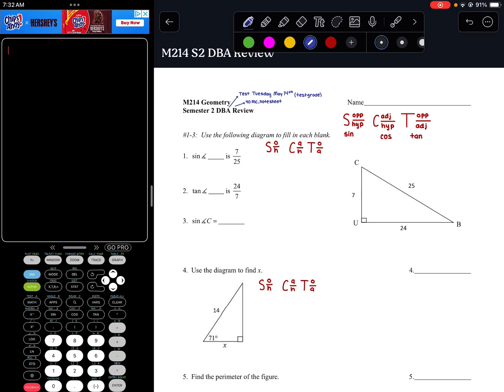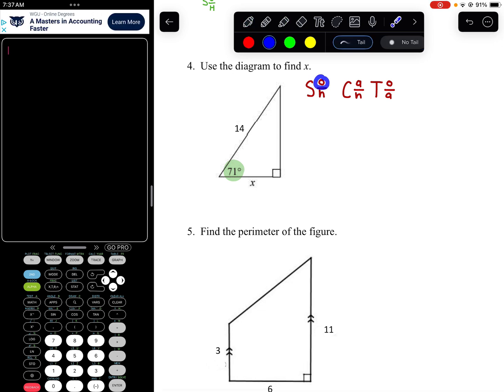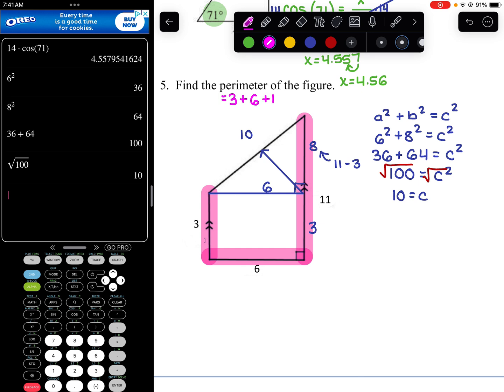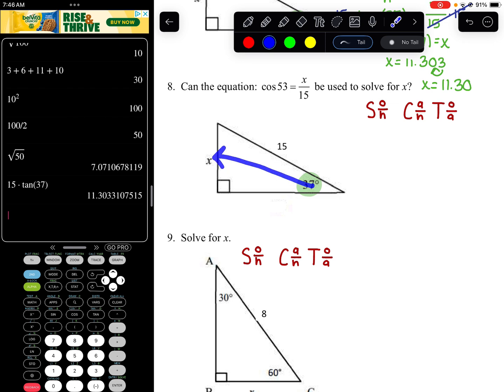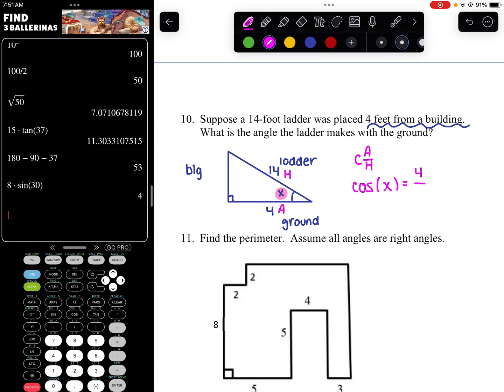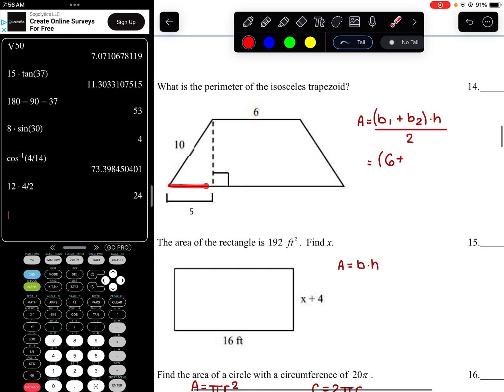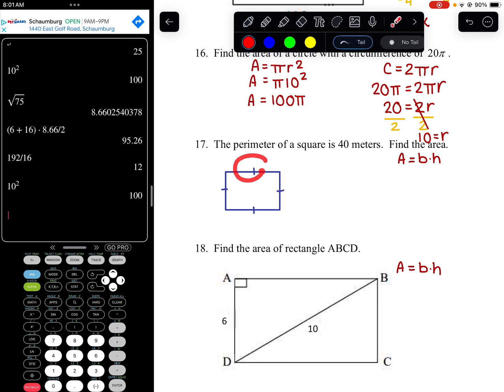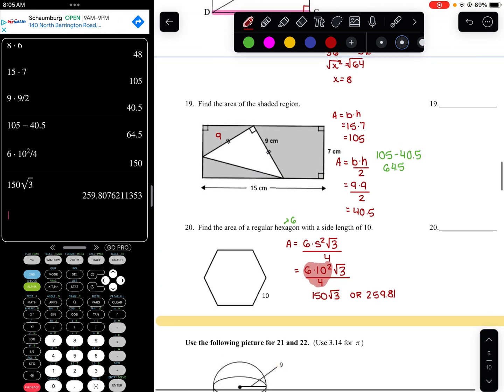M214 S2 DBA Review #1-20